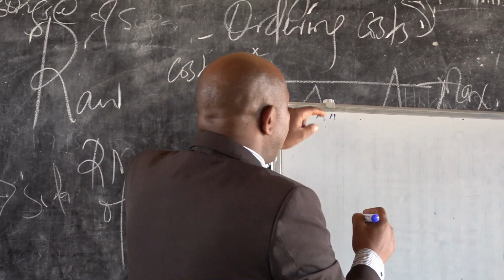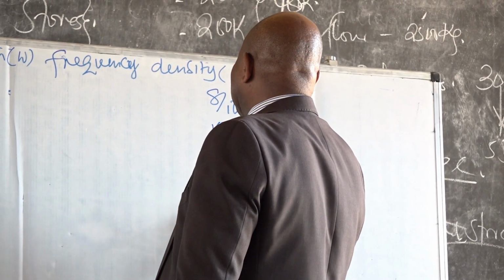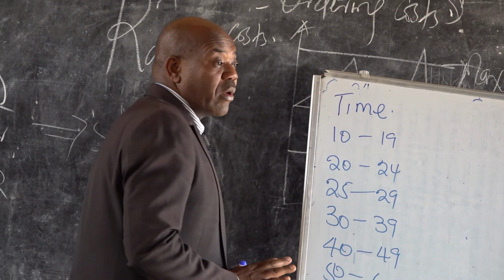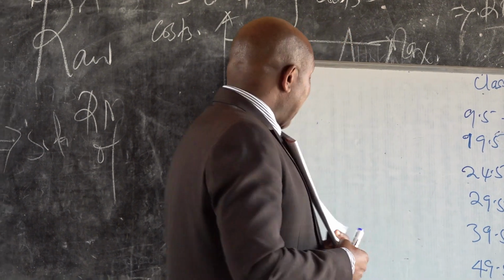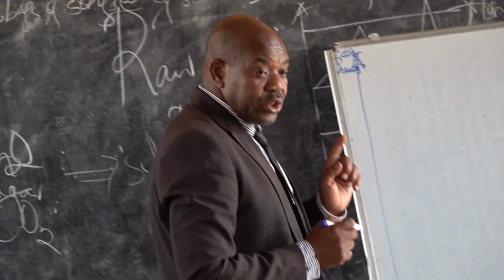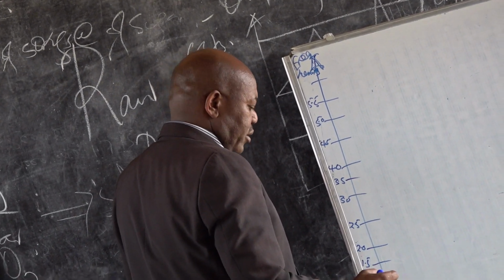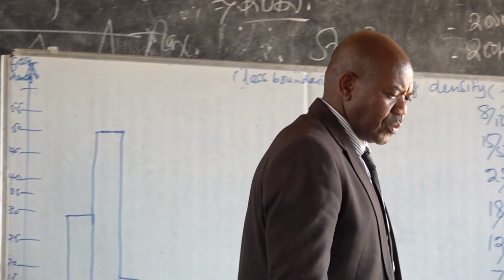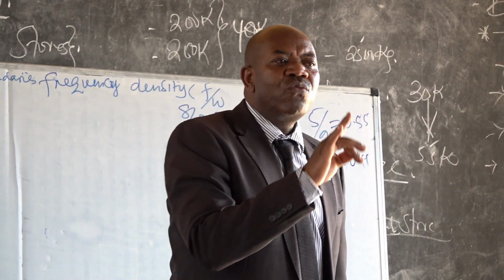CPA Denis Video